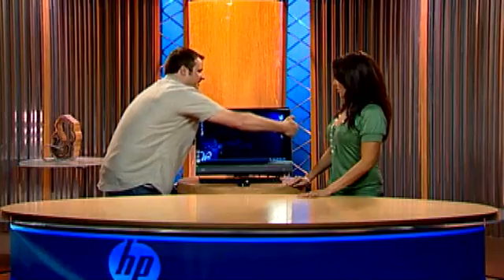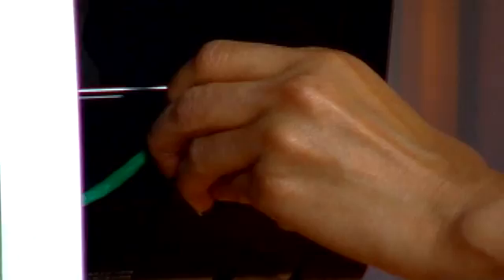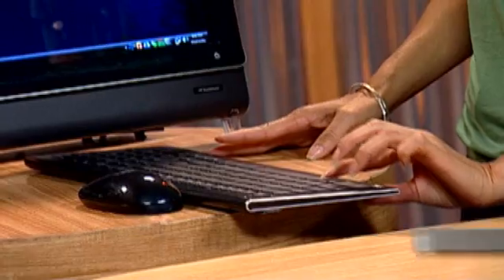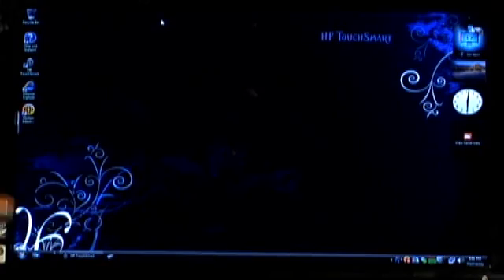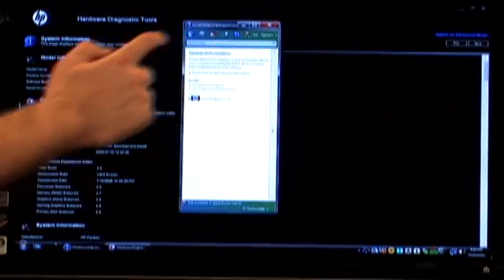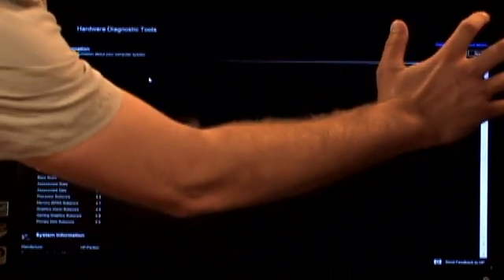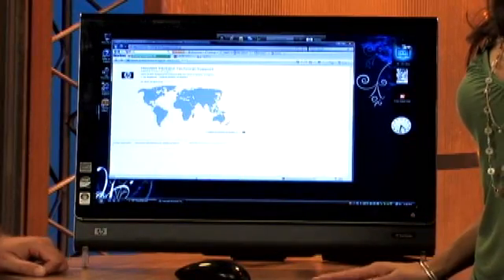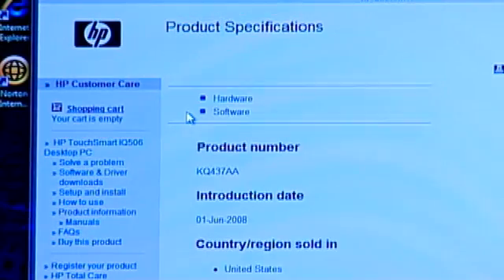Know Your PC Episode 6 - Finding TouchSmart System Info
Malou and Bob show you where to find your model number and specifications.  They also stress not covering the vents on your PC.